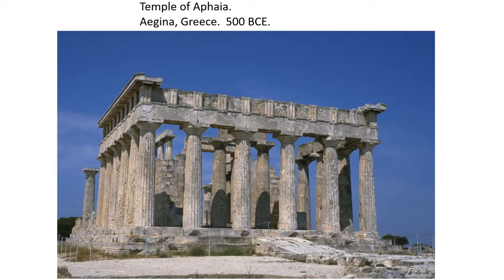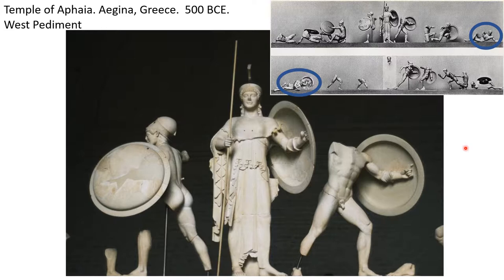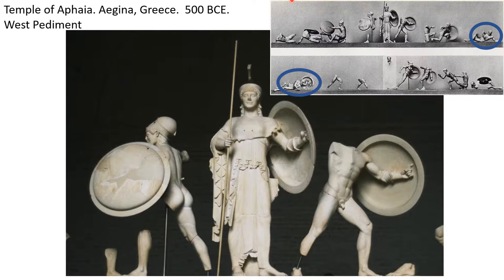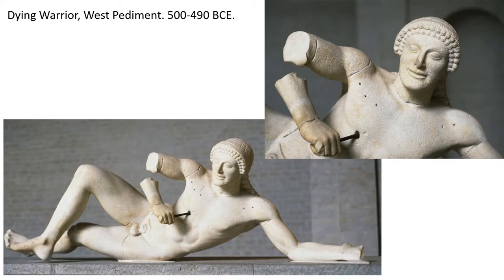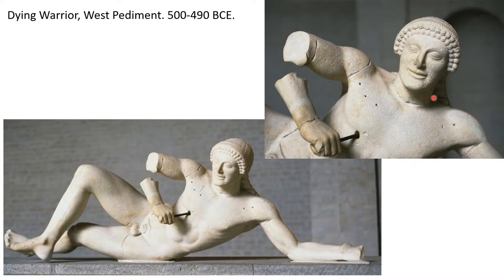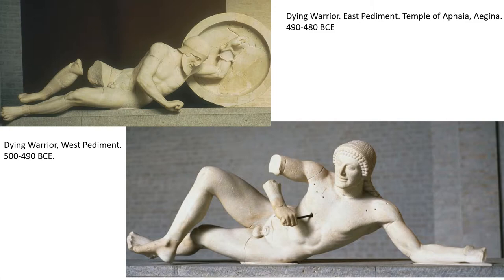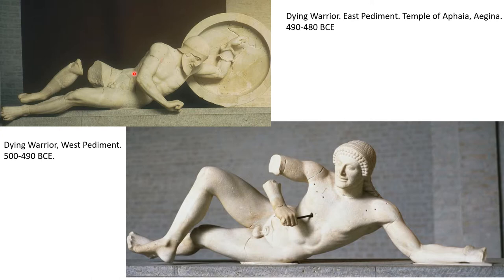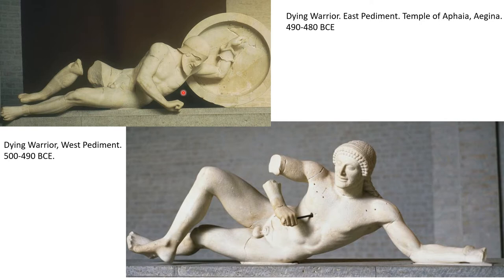Art 114: Art of Ancient Greece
This video accompanies the Art of Ancient Greece section of the Art History 114 course at Durham Tech.